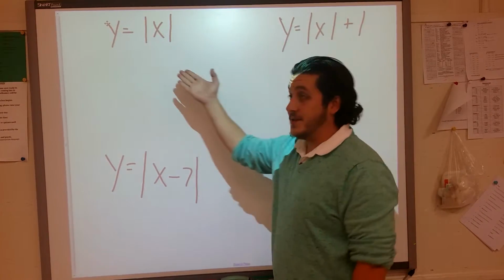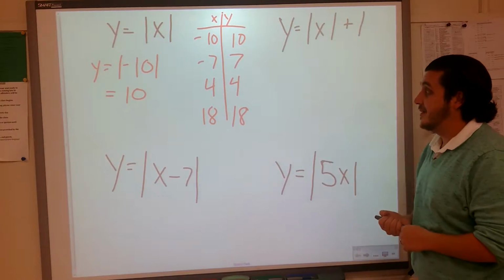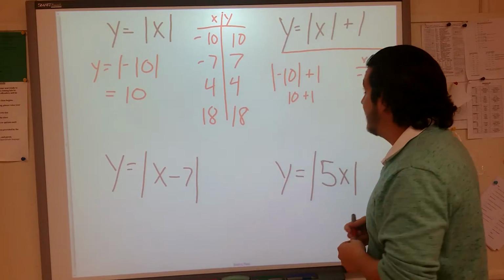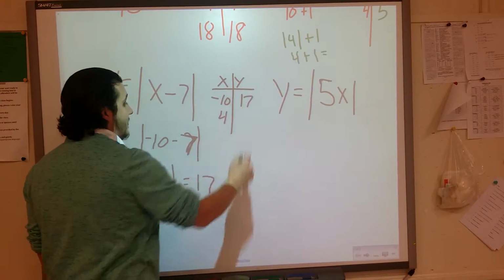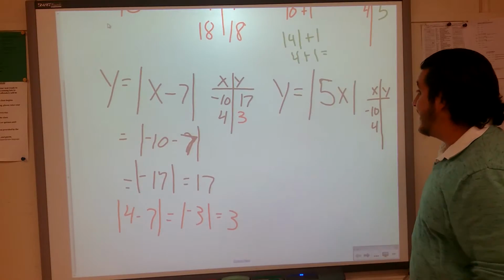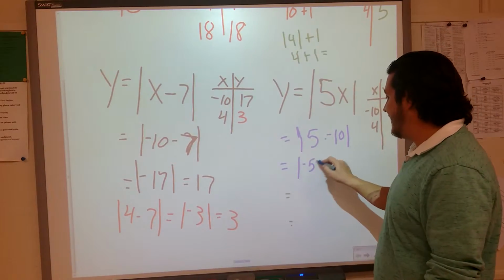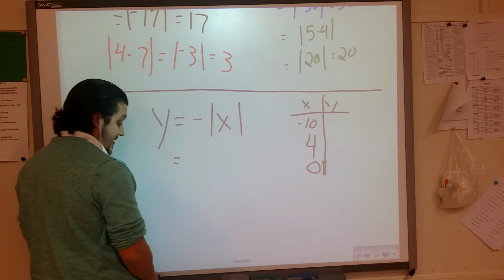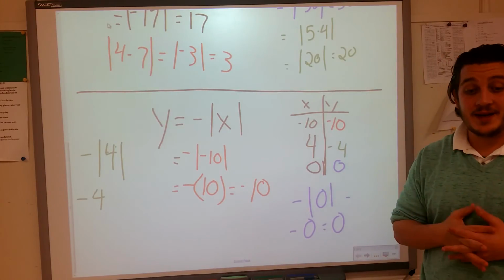5.8 intro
Intro to 5.8 absolute values